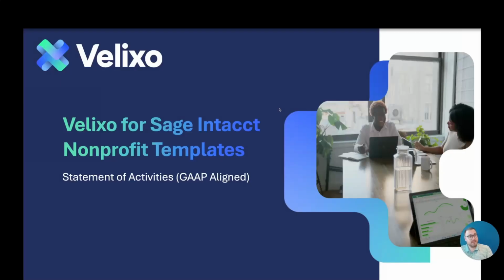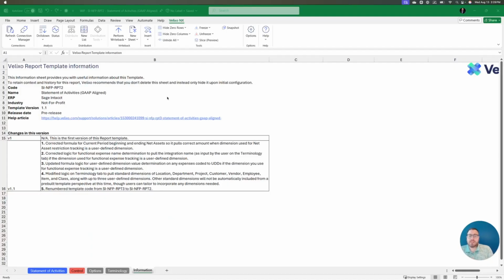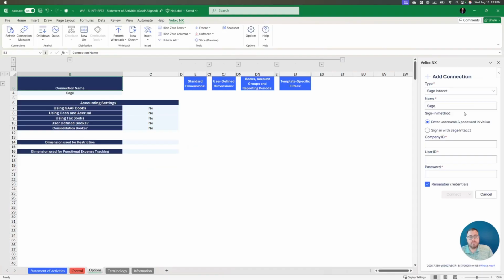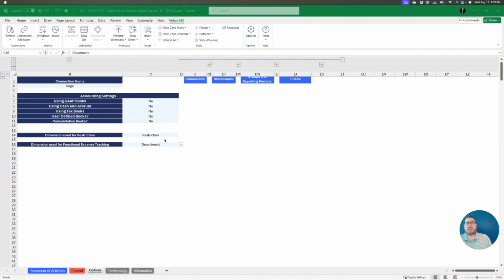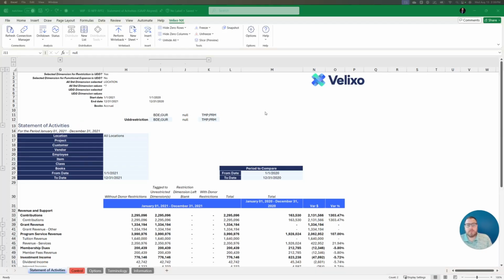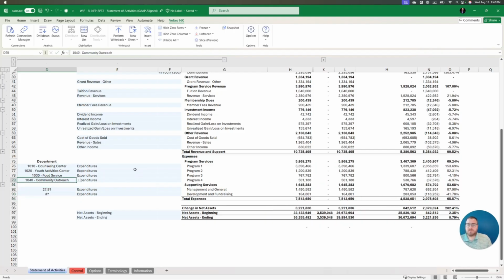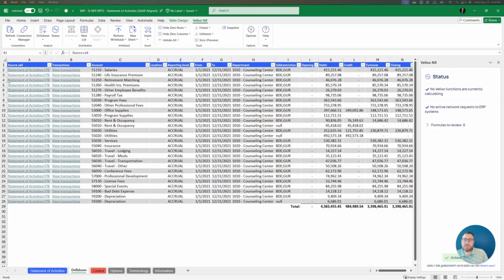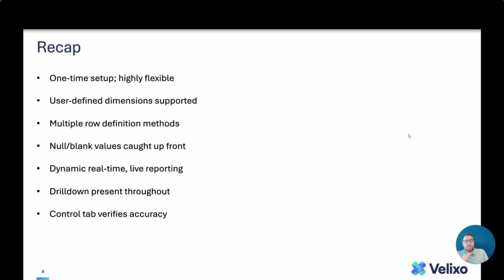Simplifying the Statement of Activities with Velixo for Sage Intacct Nonprofit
In this video, I walk through the Statement of Activities using Velixo's pre-built nonprofit financial report templates for Sage Intacct. I share the common experience of a CFO struggling with manual reporting and how Velixo's automation has streamlined the process, allowing for real-time reporting and flexibility in mapping dimensions. I highlight the ease of connecting the template to your environment and the seamless one-time setup process to tailor it to your organization's needs. I also demonstrate the drill-down feature and Control tab for verifying data accuracy. I encourage viewers to explore Velixo's templates to enhance their own reporting processes.